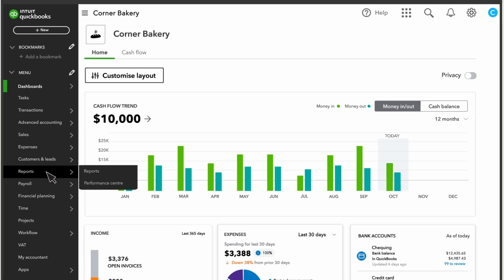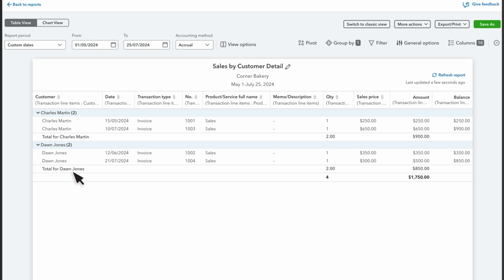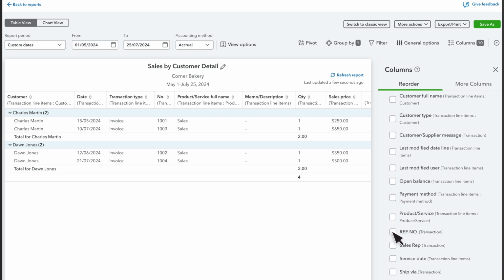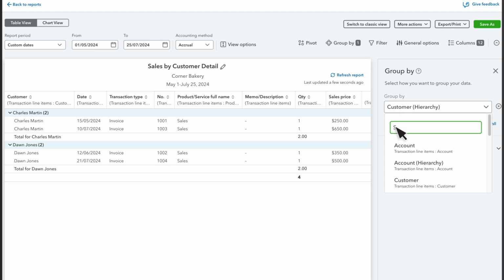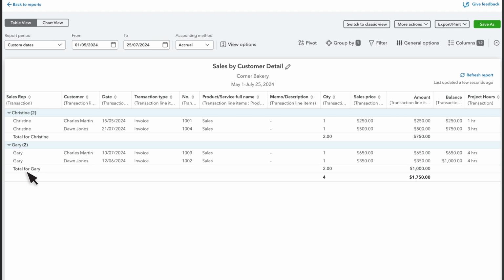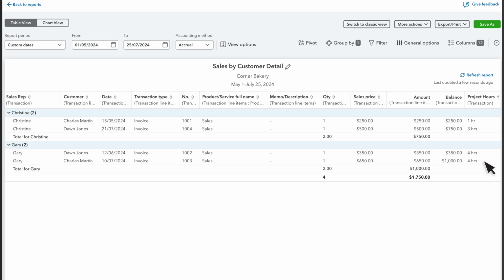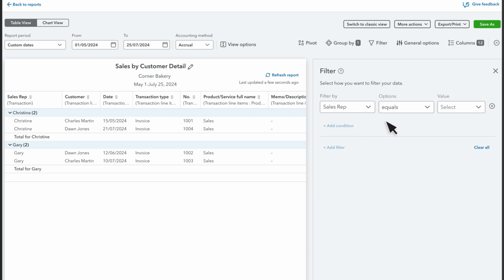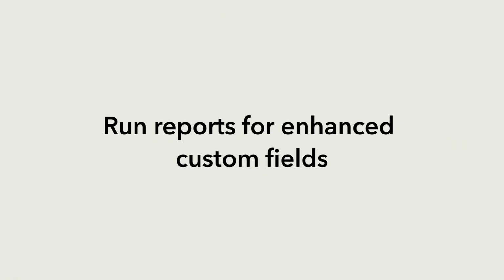How to run reports for custom fields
Learn how to use custom fields in your reports in QuickBooks Online Advanced.